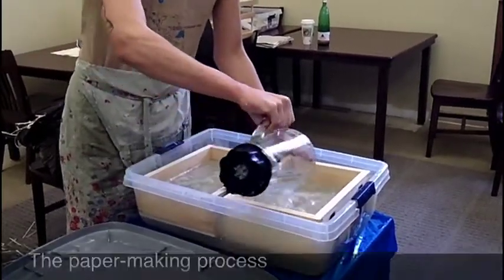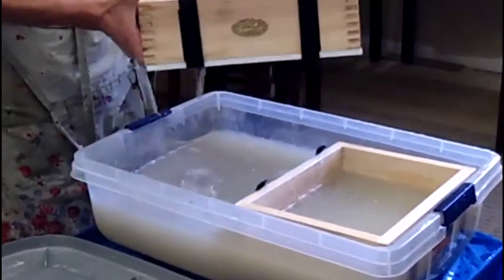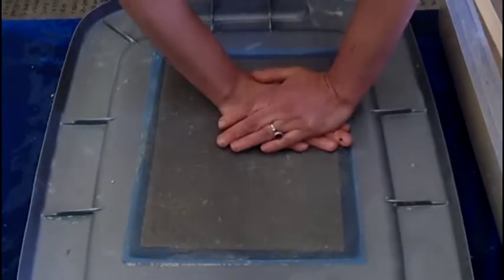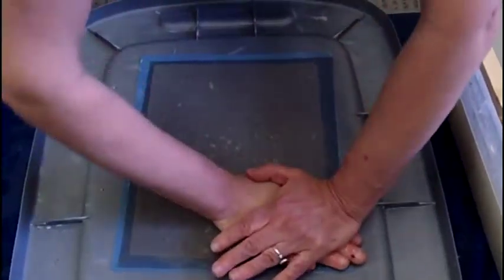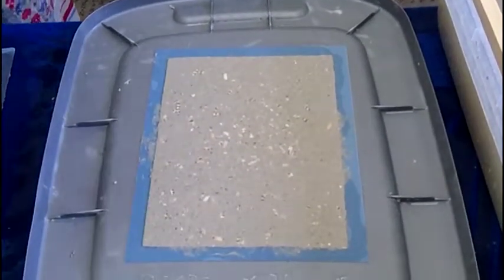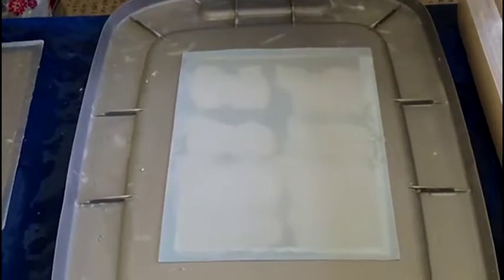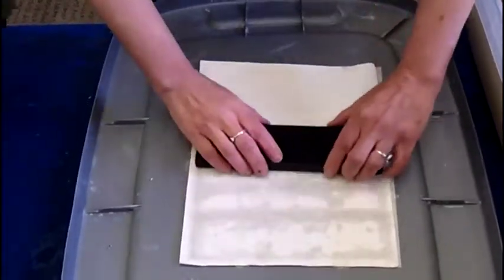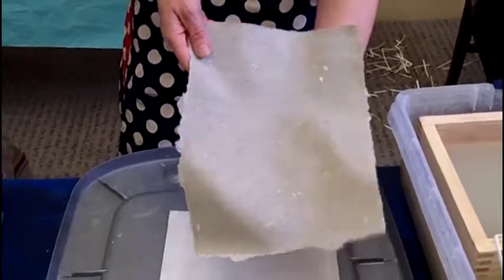Demonstration of the Paper-Making Process at the Public Library project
Mark Strandquist and Courtney Bowles from the Public Library project demonstrate the paper-making process. This video was produced by iPadJournos reporters Jessica Dahlberg and Caitlin Puffenberger.

This is the YouTube channel of the iPadJournos project at Virginia Commonwealth University.